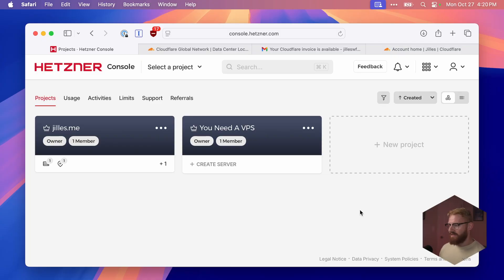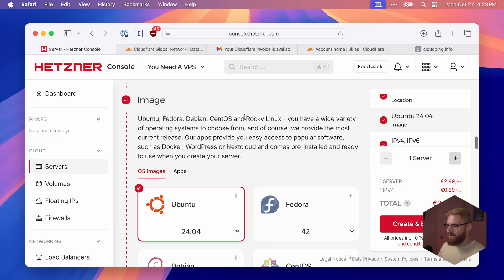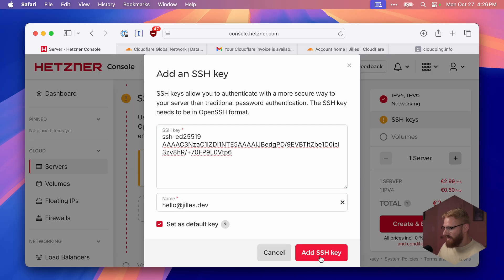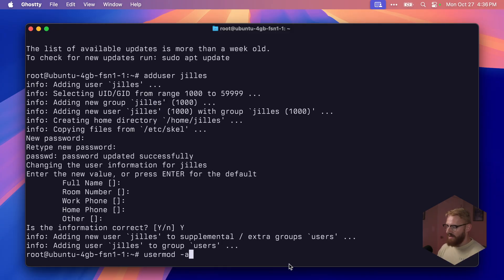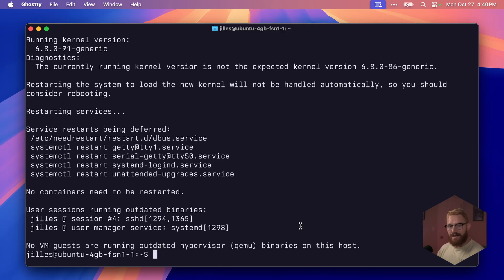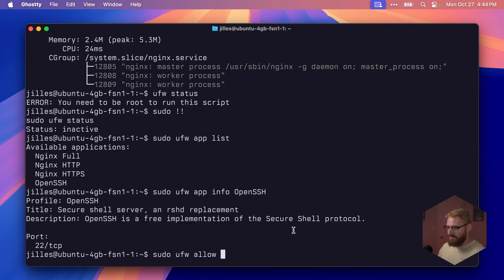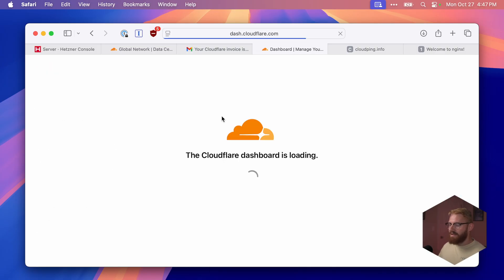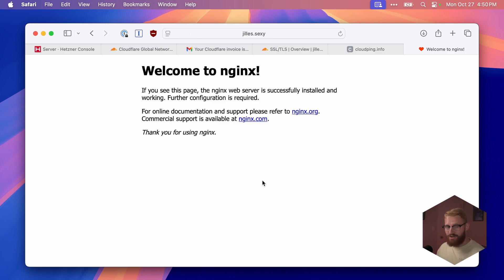You Need a VPS - The Foundational Setup Guide using Hetzner and Cloudflare DNS (Less Than $5/Month)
You Need a VPS (Virtual Private Server) to host anything from a WordPress blog or Ghost site to a complex Next.js or Ruby on Rails application, all for around $5 a month.

In this complete 2025 guide, I'll walk you through the entire process, starting from zero. We'll deploy a brand new, cost-effective server on Hetzner, configure it securely, and then connect it to a live domain using Cloudflare for a free SSL certificate (HTTPS) and a blazing-fast global CDN.

This video is the foundation you need to take control of your web projects.

In this tutorial, you will learn how to:

1. Create a new project and server on Hetzner Cloud.
2. Choose the right server type (Cost-Optimized) and location.
3. Use cloudping.info to find the datacenter with the lowest latency.
4. (Optional) Generate a new ED25519 SSH key for secure login.
5. Connect to your new Ubuntu server via SSH as the root user.
6. Create a new non-root user with sudo privileges for better security.
7. Update and upgrade your server's packages using apt.
8. Install the Nginx web server.
9. Set up UFW (Uncomplicated Firewall) to secure your server.
10. Allow SSH and HTTP/HTTPS traffic through the firewall.
11. Point your domain name to your server's IP using Cloudflare DNS.
12. Add 'A' and 'CNAME' records in Cloudflare.
13. Enable free SSL (HTTPS) for your domain using Cloudflare's "Flexible" mode.

Chapters
00:00 - Intro: Why You Need a VPS
00:52 - Part 1: Creating Your Hetzner VPS
01:00 - Choosing a Server Type (Cost-Optimized)
02:00 - Choosing a Server Location (Using CloudPing)
03:12 - Selecting the OS (Ubuntu)
03:37 - Generating & Adding an SSH Key
03:49 - ssh-keygen Command
04:36 - Copying Your Public Key
04:50 - Adding the SSH Key to Hetzner
05:03 - Final Server Configuration & Creation
06:16 - Server is Live!
06:35 - Basic Server Configuration
06:50 - Connecting as root via SSH
06:58 - Creating a New User with adduser
07:28 - Adding New User to sudo Group
07:44 - Copying SSH Keys to the New User
08:23 - Logging in as the New User
08:41 - Updating & Upgrading Ubuntu (apt update/upgrade)
09:28 - Installing Nginx Web Server
09:48 - Checking Nginx Status
10:00 - Testing the IP Address in Your Browser
10:33 - Setting Up the Firewall (UFW)
10:50 - Checking UFW Status
11:37 - Allowing OpenSSH (ufw allow OpenSSH)
12:05 - Enabling UFW (ufw enable)
12:35 - Allowing Nginx (ufw allow 'Nginx Full')
12:47 - Final Browser Test (IP Works!)
13:10 - Part 2: Connecting Your Domain with Cloudflare
13:56 - Why Use Cloudflare? (Free CDN & SSL)
14:46 - Adding DNS 'A' Record for Root Domain (@)
15:10 - Adding DNS 'CNAME' Record for 'www'
15:37 - Setting SSL/TLS to "Flexible"
16:01 - Testing the Live Domain (HTTP & HTTPS)
16:18 - Final Recap